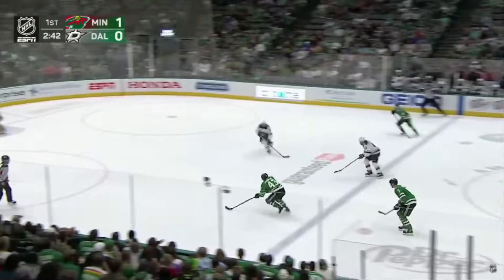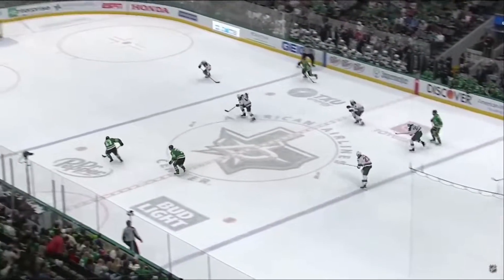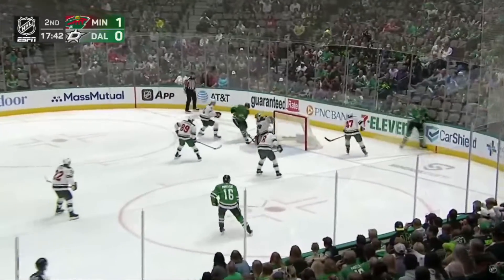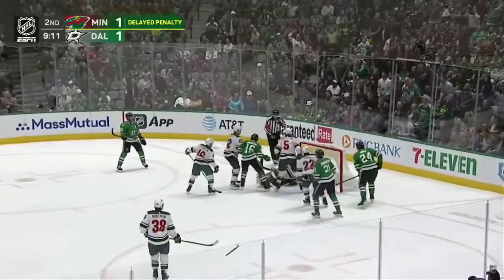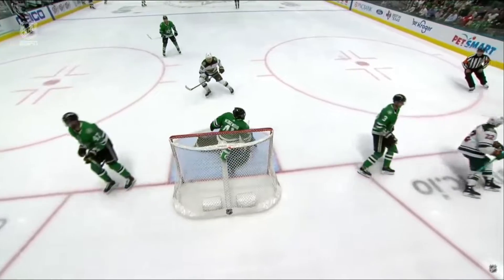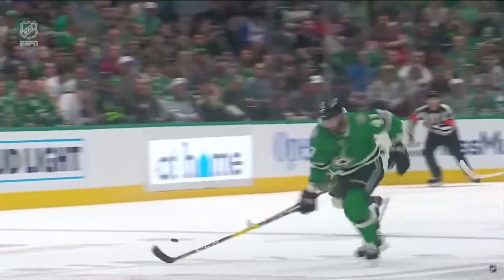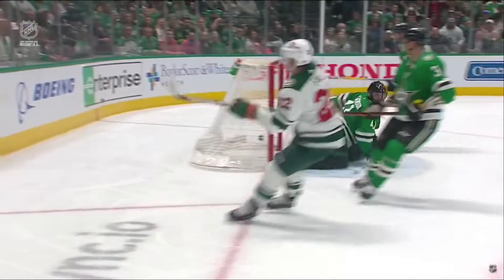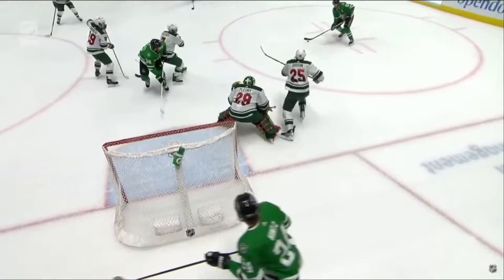Minnesota Wild Highlights vs Dallas Stars. 4/14/22.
LET'S GO! Finally, We Beat the Stars again. The Wild are Playoff Ready Lets Go State Of Hockey!